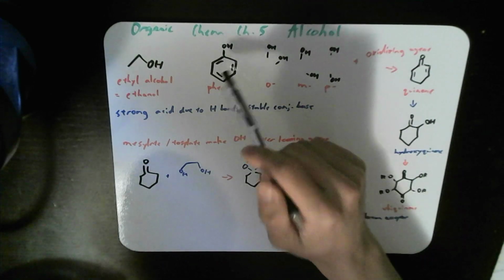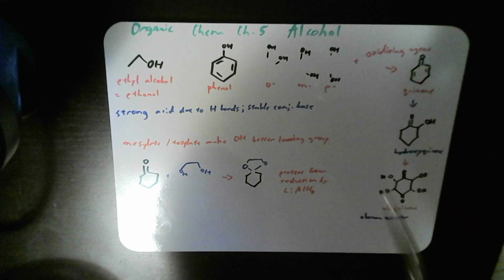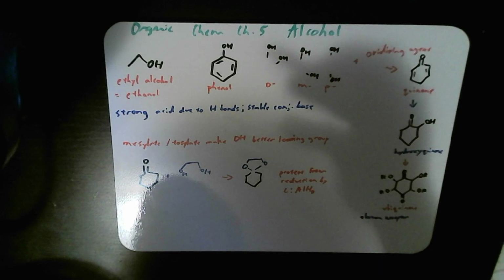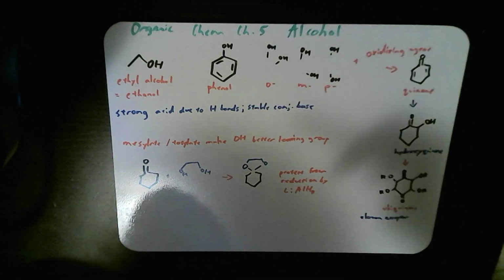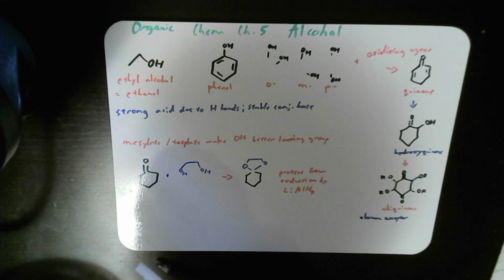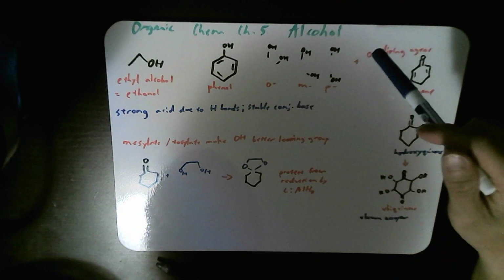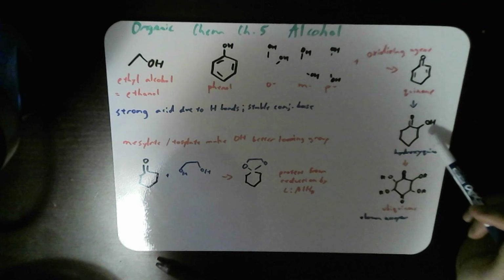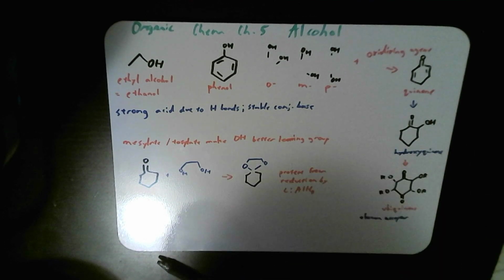Organic Chem Ch 5: Alcohol